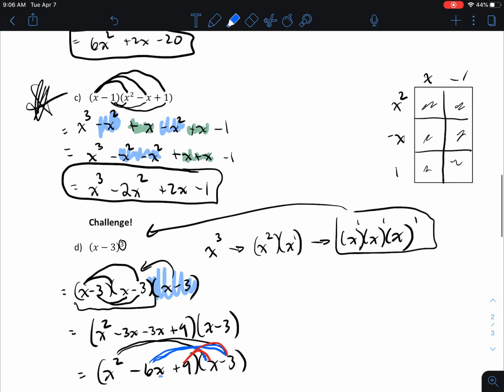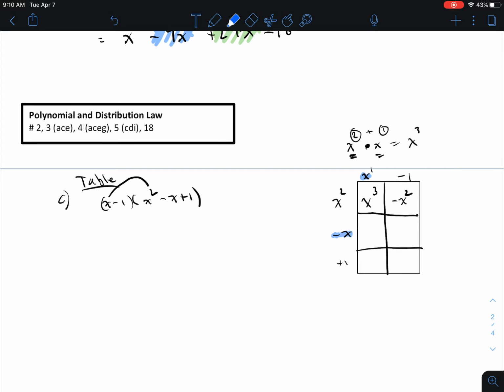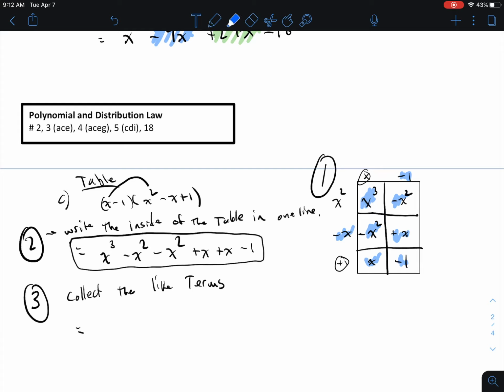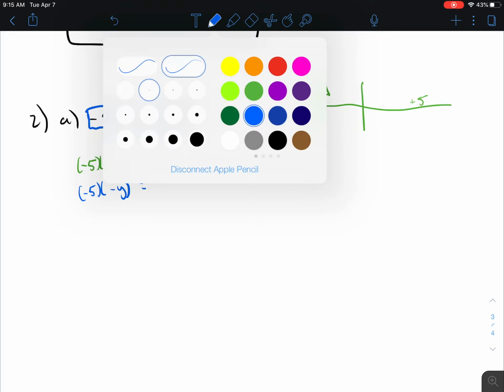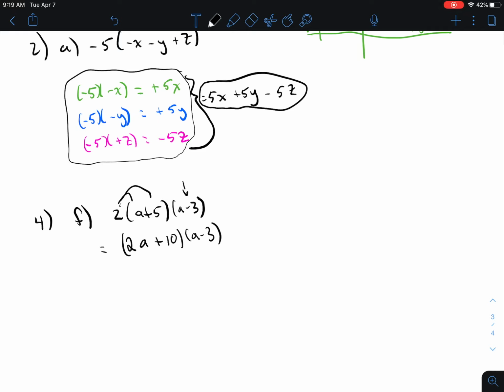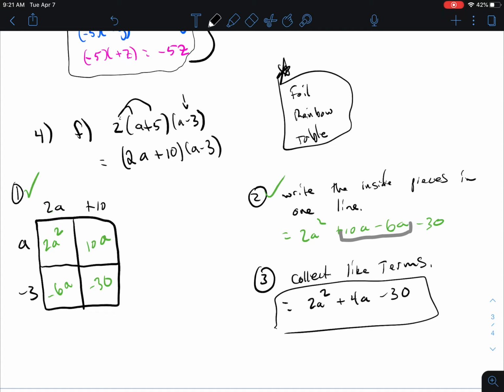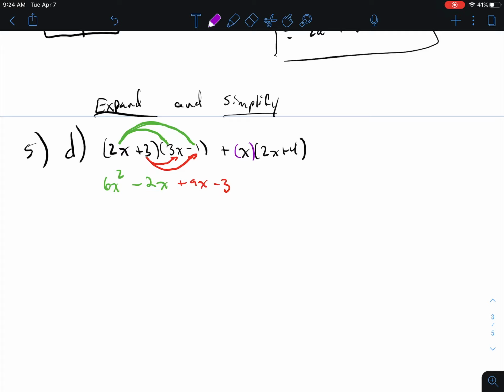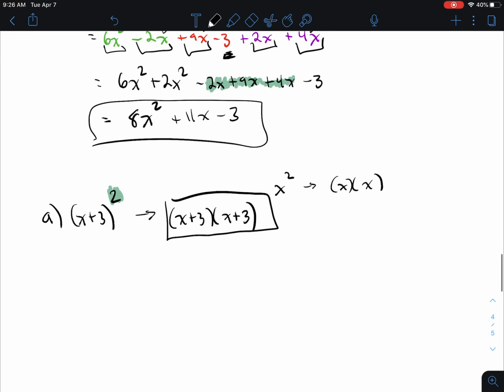Unit 3 Homework 1 - Expanding and Simplifying - Some Solutions